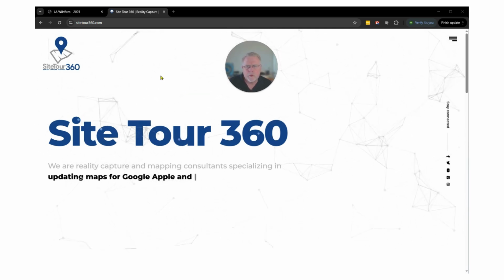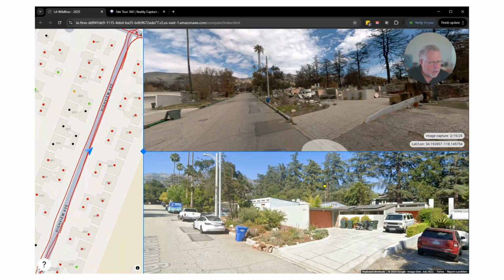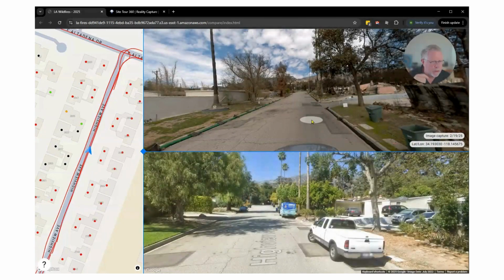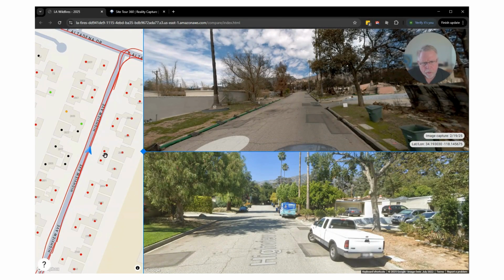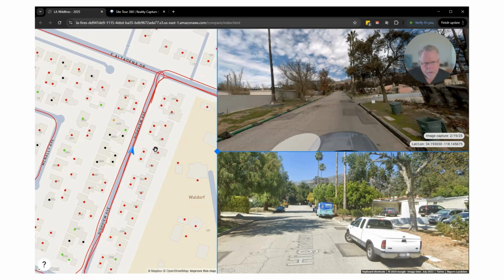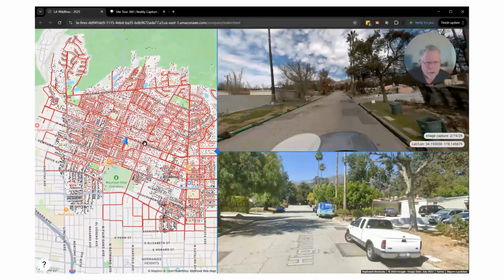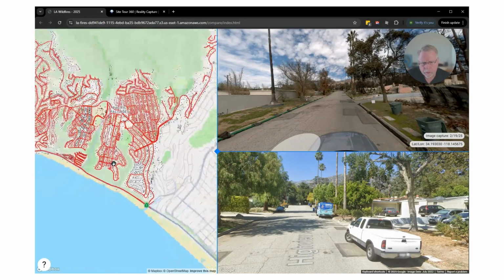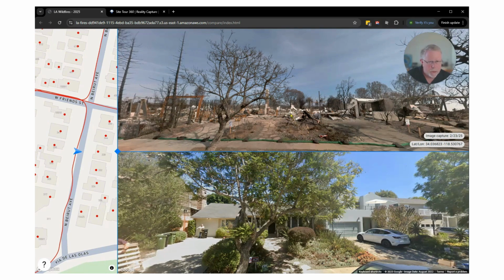California Wildfires 360° Before & After Viewer | Disaster Management with Site Tour 360 and Mosaic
Thanks to Mike Vorce from Site Tour 360 for sharing this detailed walkthrough of their 360° comparison viewer, created after the catastrophic wildfires that struck the Los Angeles area in February 2025.

In this video, Mike explains how they collected high-resolution, georeferenced 360° imagery using the Mosaic mapping camera, covering over 300 miles of fire-affected areas, and built an interactive tool to compare post-disaster images directly with historical Google Street View images.

You’ll see how the viewer works:

✔️ Navigate 360° imagery of damaged areas
✔️ Compare “after” views with “before” Street View panoramas
✔️ Quickly identify destruction levels, from unaffected to totally destroyed structures

The high-resolution 360 imagery provides a clear, visual way to understand the scale of destruction and supports informed decision‑making after a natural disaster.

Check out more real‑world customer stories to learn how Mosaic cameras support post‑disaster recovery with speed and precision